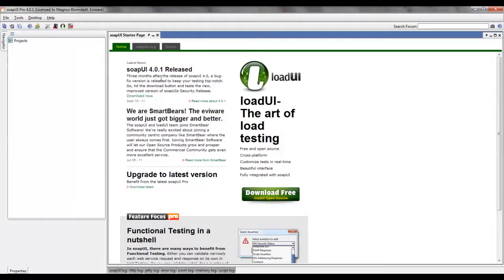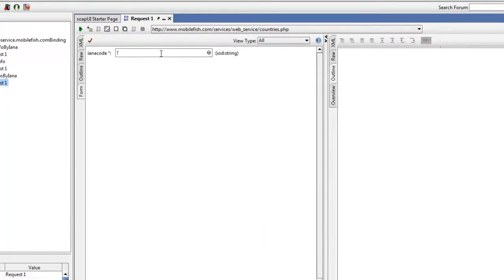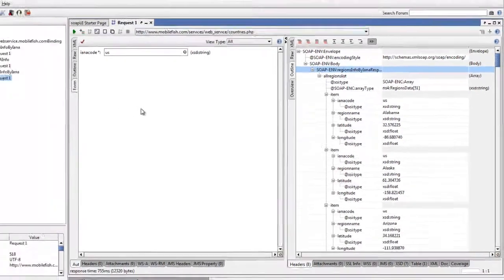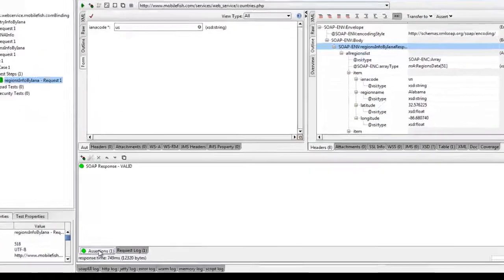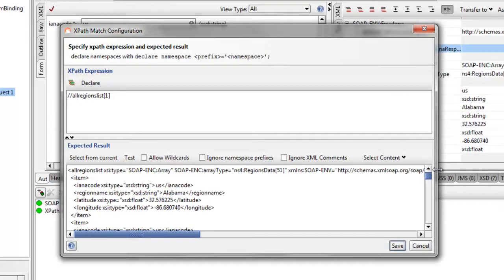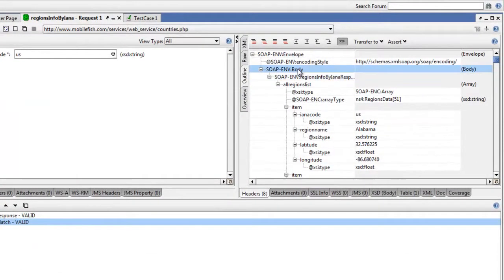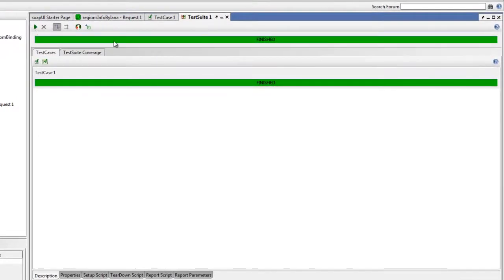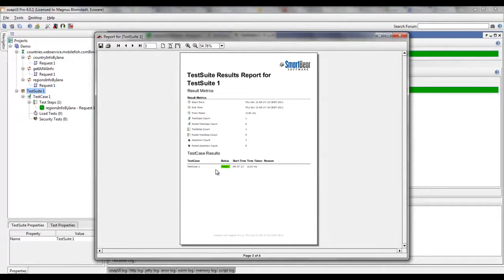Functional Testing in soapUI - YouTube.webm